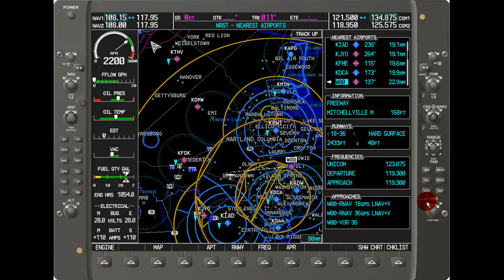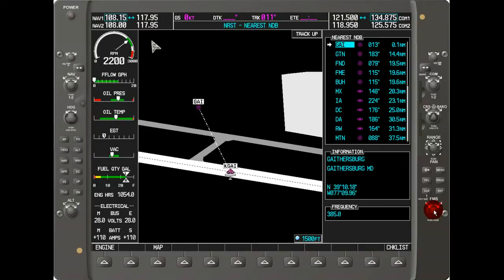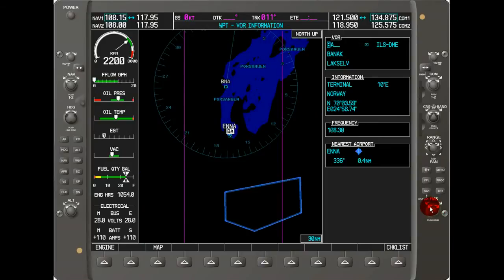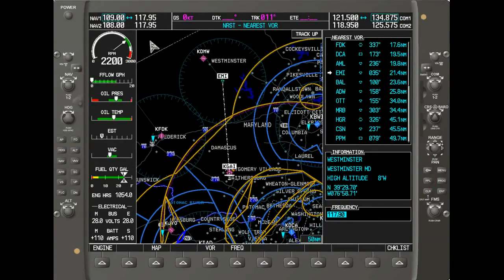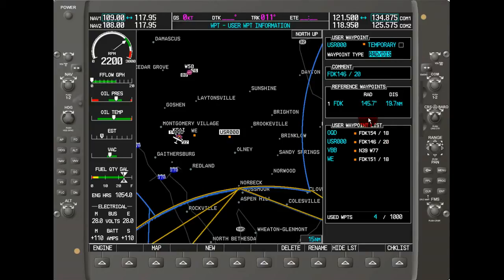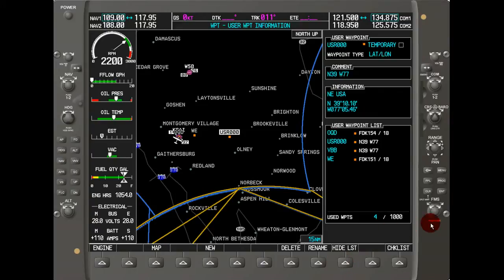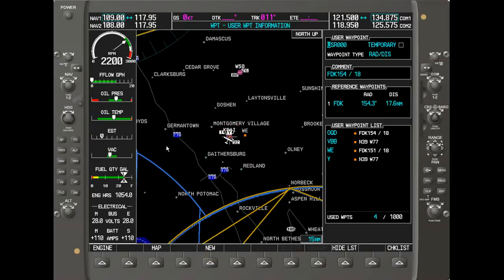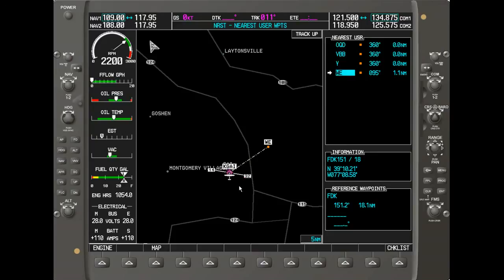Garmin G1000 Tutorial: Waypoints [part II]